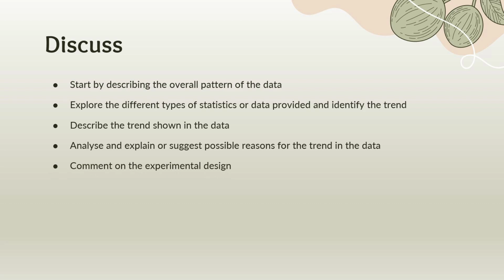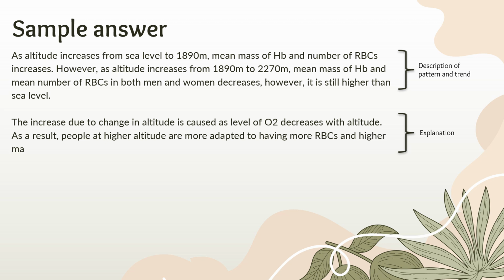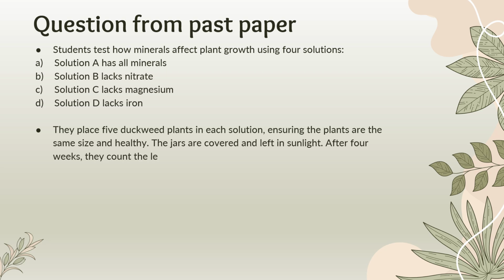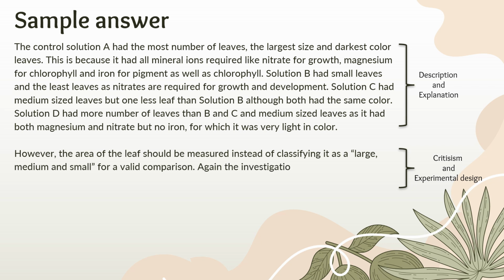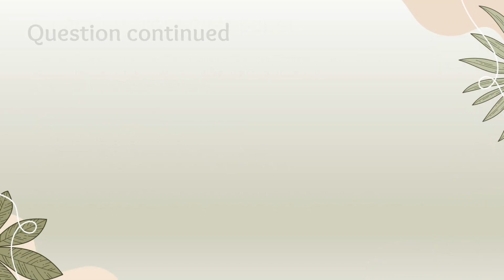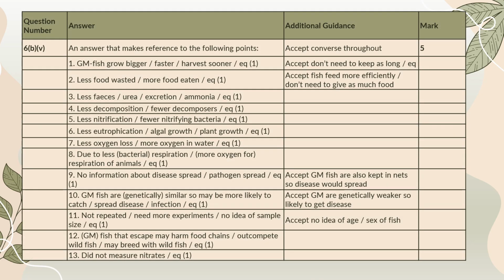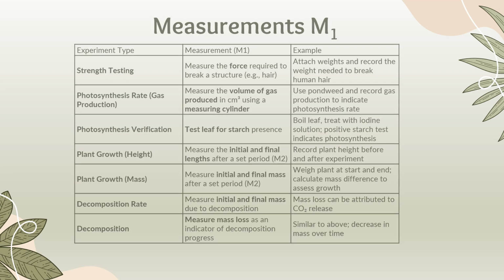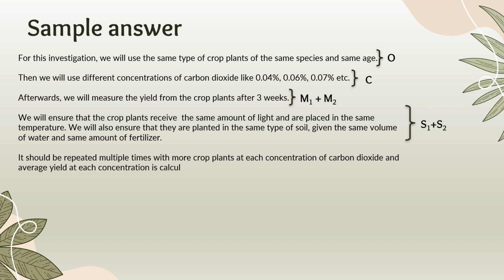Last Minute Revision: Biology IGCSE Command Words Format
Format for Discuss, Comment, Evaluate and Design for Biology IGCSE Edexcel (9-1)